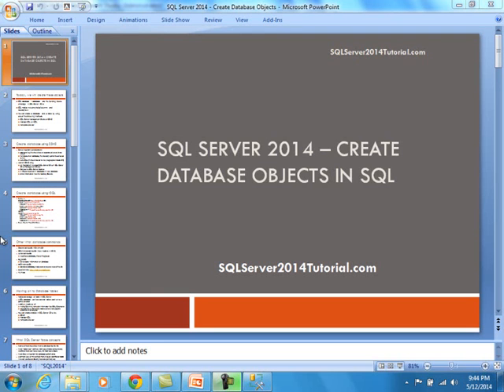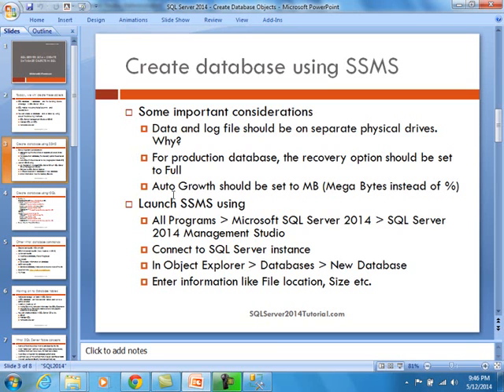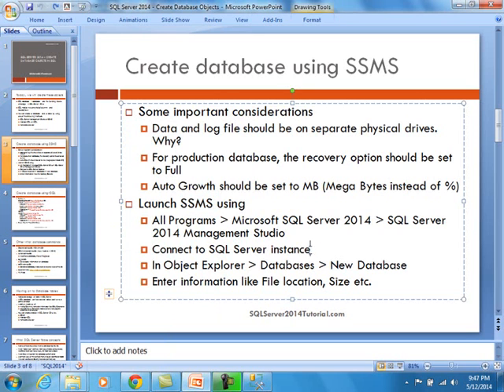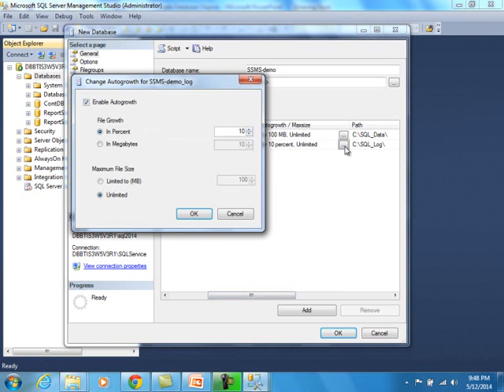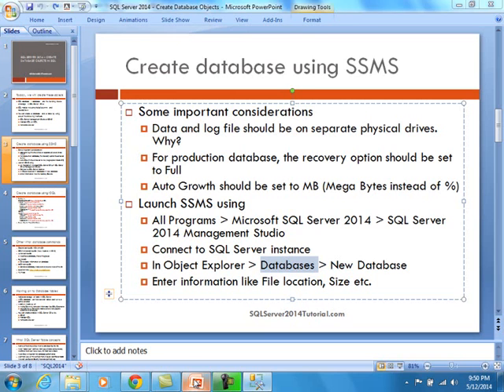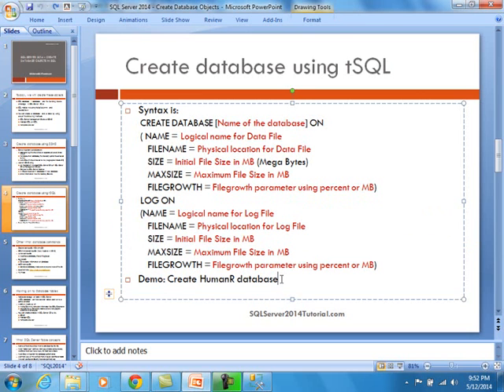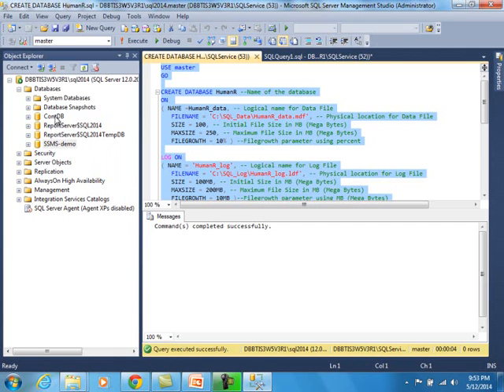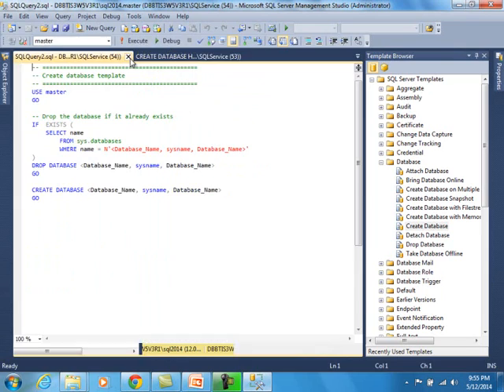MS SQL 2014 Tutorial for beginners - Create database using TSQL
How to create a database in MS SQL 2014? This training video on SQL Server 2014 covers that in addition to showing you how to create SQL Server table. The first part of sql tutorial demo concentrates on how to create a new table using SQL Server Management Studio. Next we demonstrate this using CREATE TABLE Transact SQL 2014. You can use the Template browser which has prebuilt SQL scripts ready to roll. Next we illustrate how to modify database, alter database, drop the database and use sp_helpdb stored procedure.
The second part of sql tutorial video concentrates on how to create a SQL Server table. First we show you how to do this in SSMS and then create an employee table using Transact SQL statement. We wrap the video with template explorer in SQL 2014.